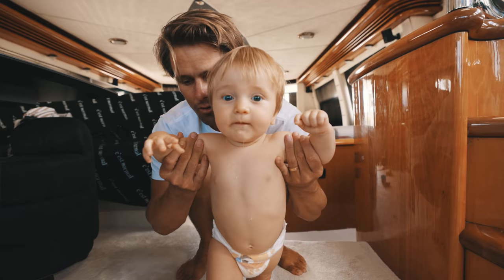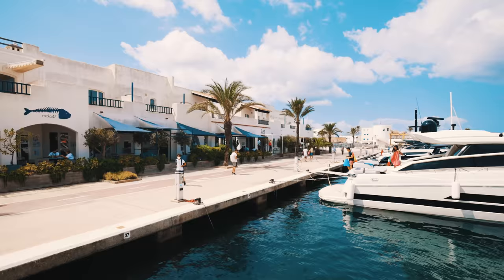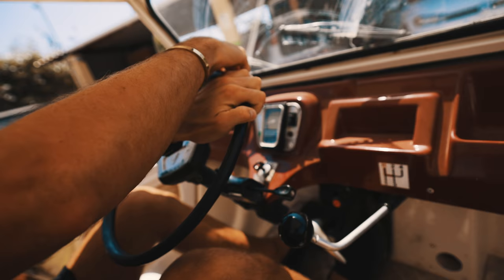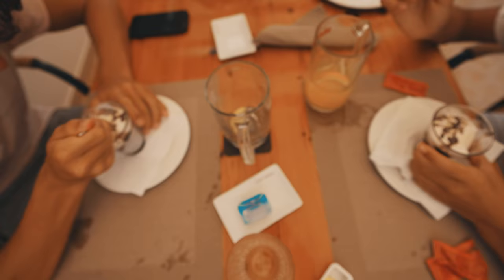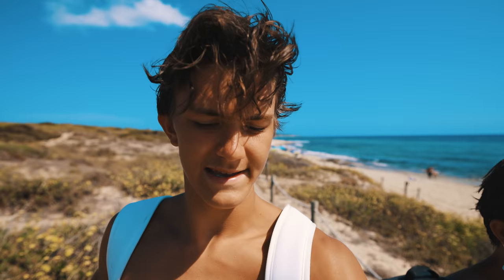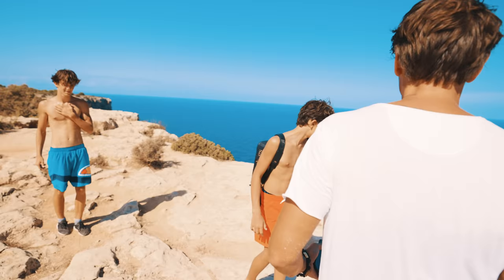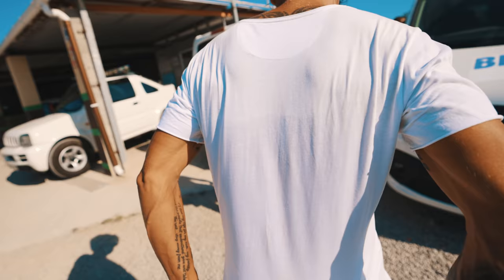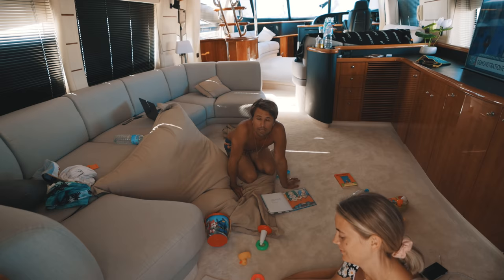THE VLOG GOT HACKED! | VLOG⁵ 5 (Part 6)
In this vlog, Benni Rickard Philip and Isac took over the vlog for the day to go explore the beautiful island of Formentera. They decided to rent some super cool cars and properly get lost on that paradise place!

Produced by Jon Olsson.